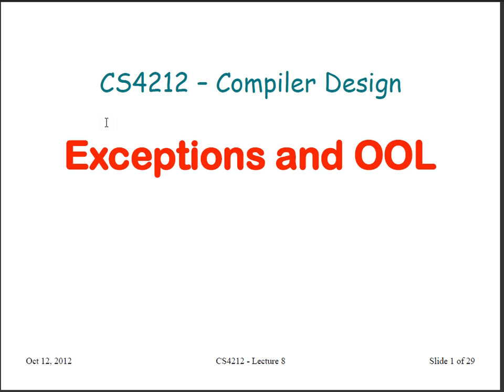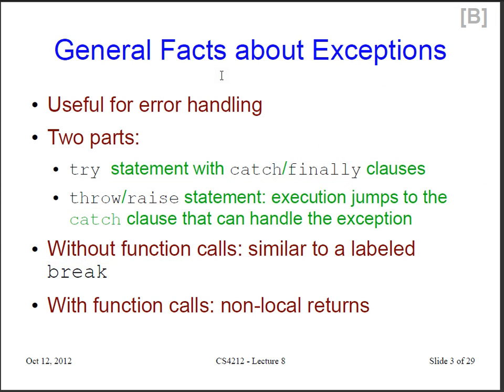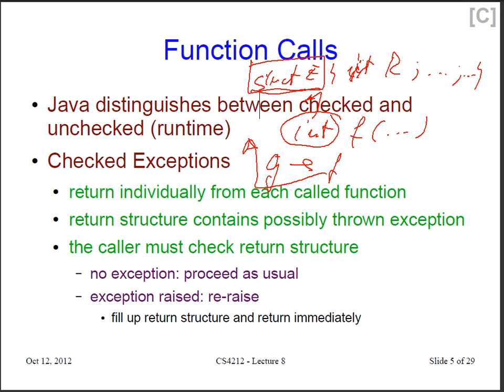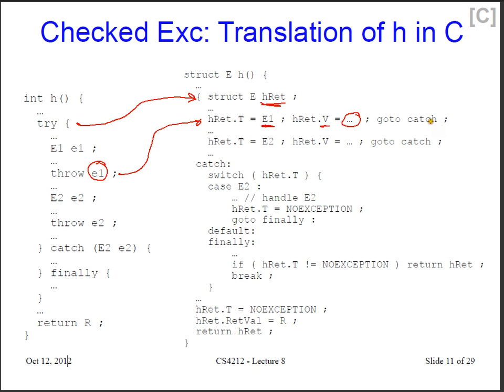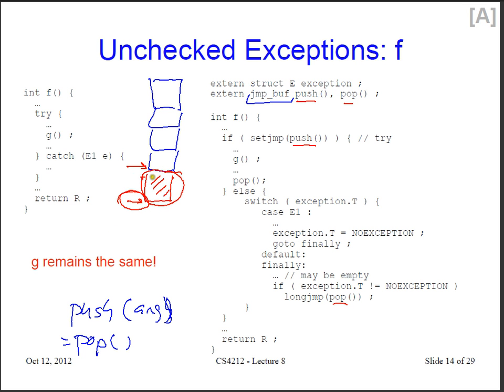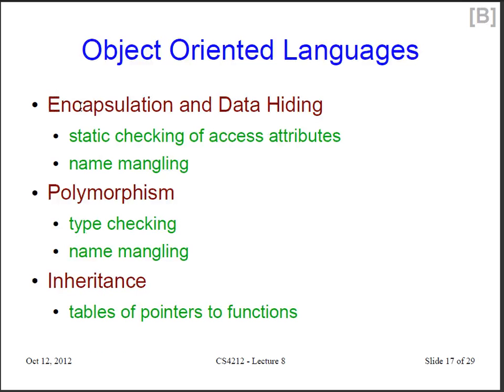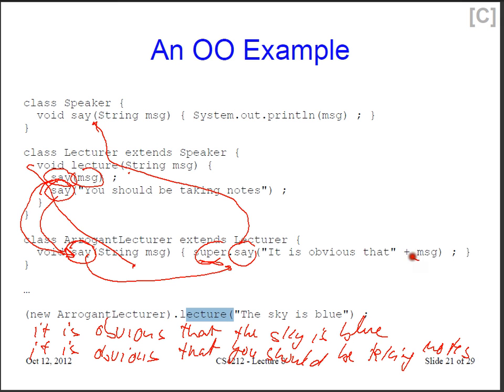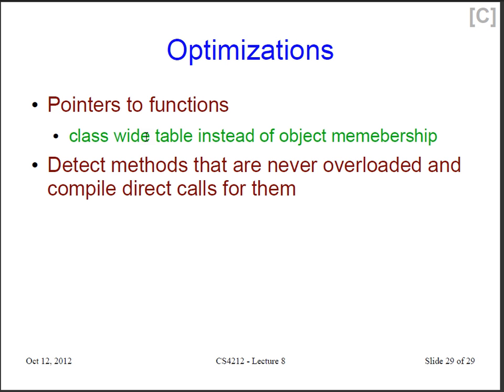cs4212 2012 lec08